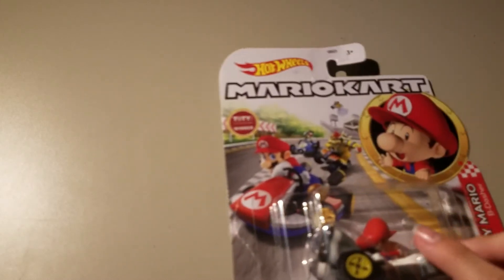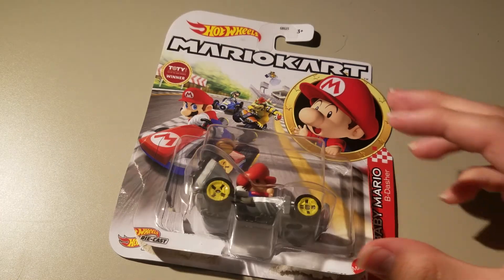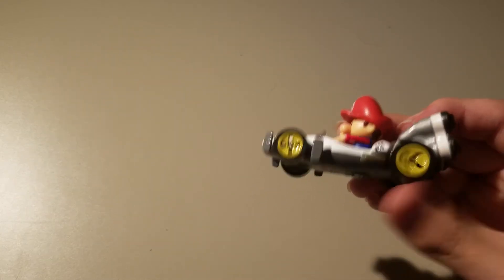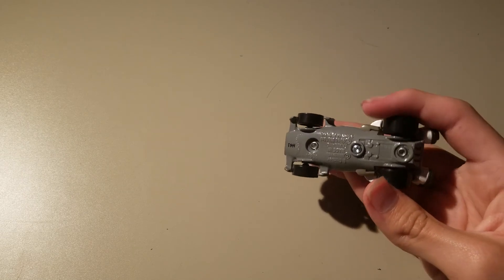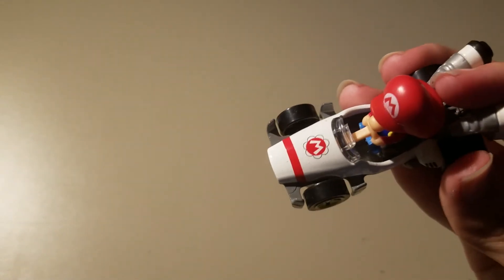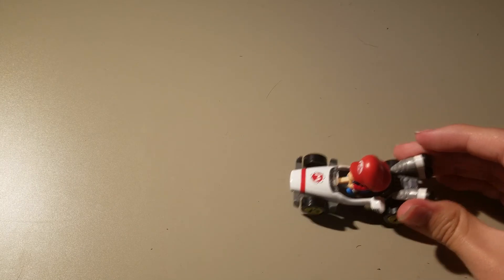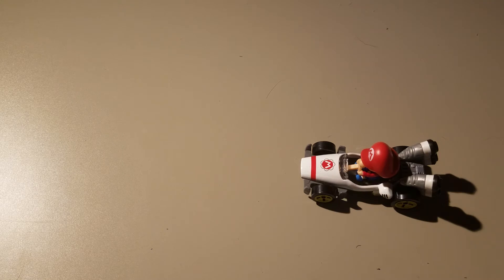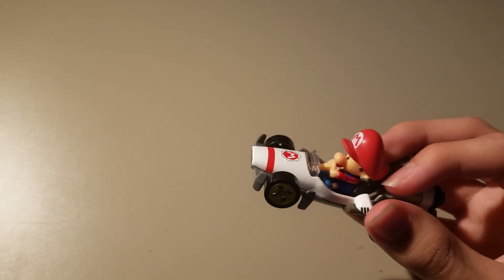unboxing mariokart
having fun